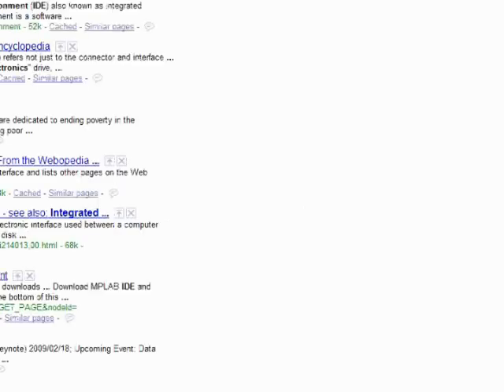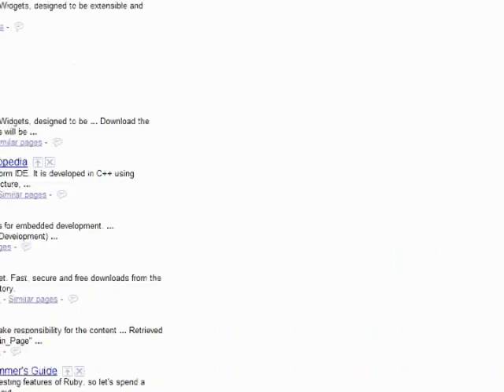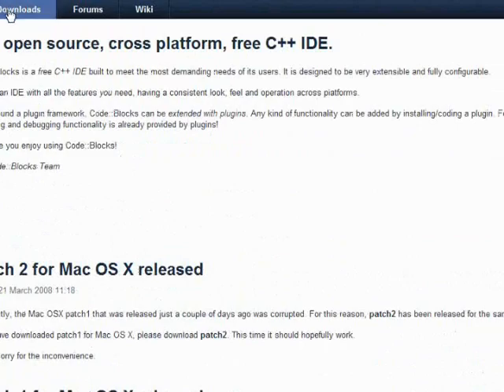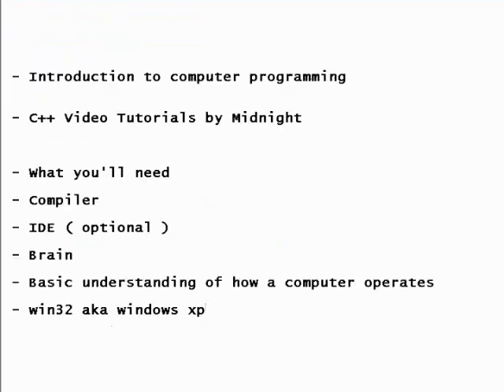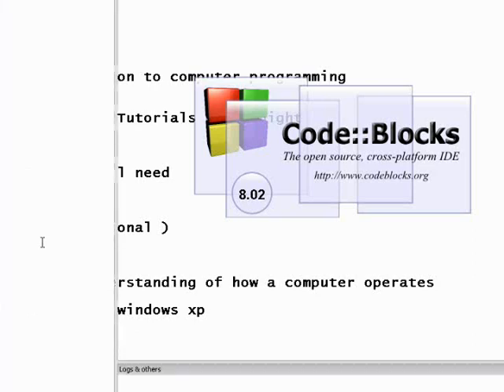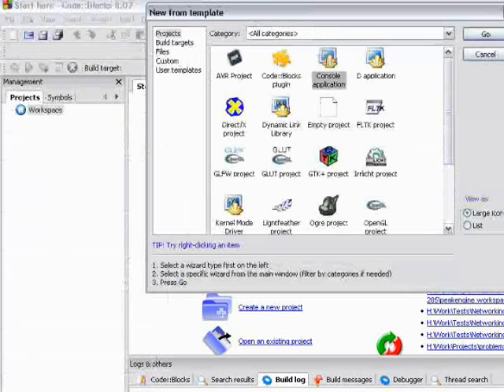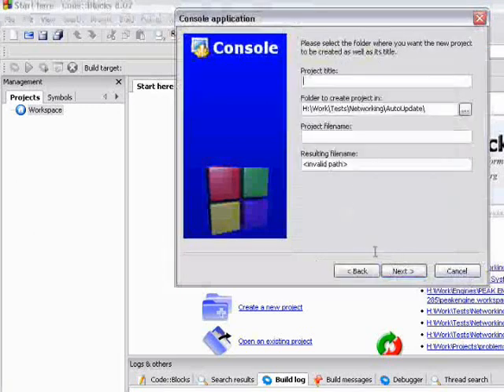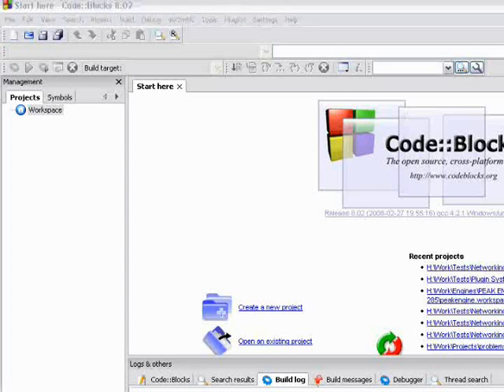Introduction to Computer Programming - C++ Video Tutorial by Midnight